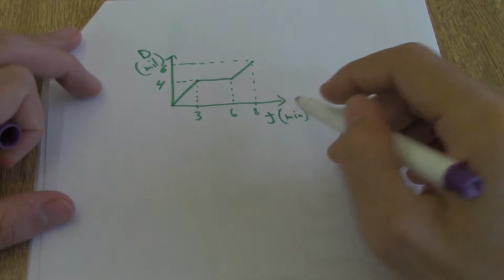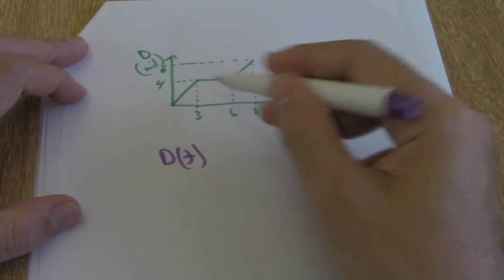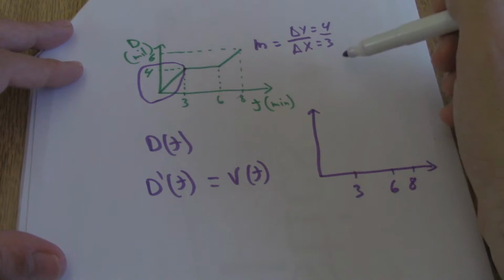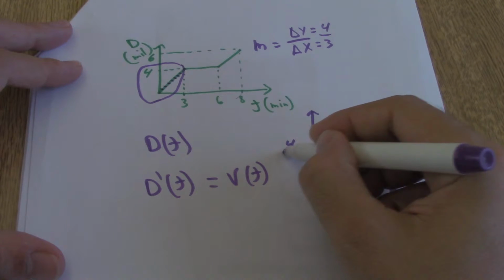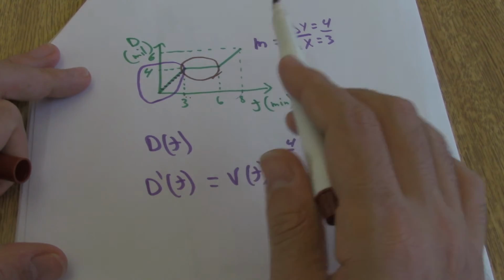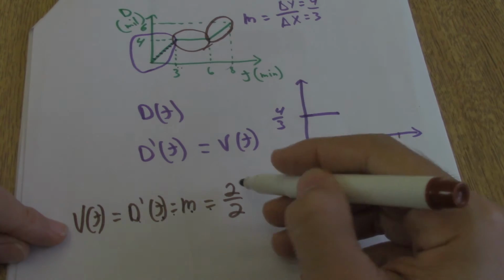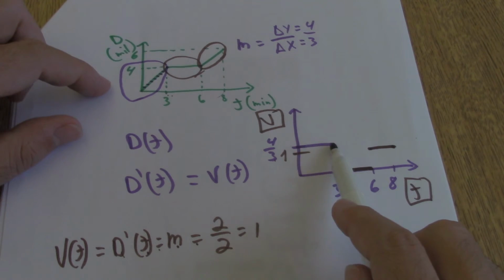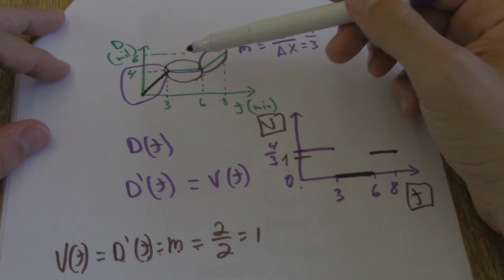Matematica Basica - Derivative - Estimate the velocity given the position Graph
Derivative Finding the velocity given the position Graph.